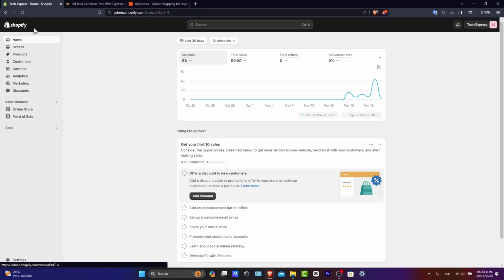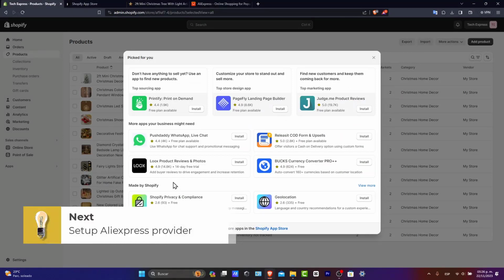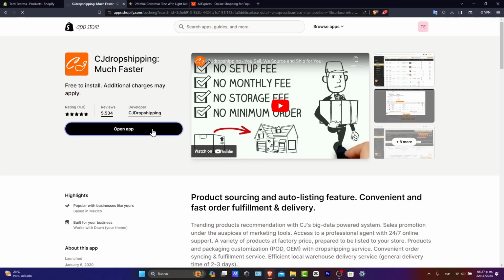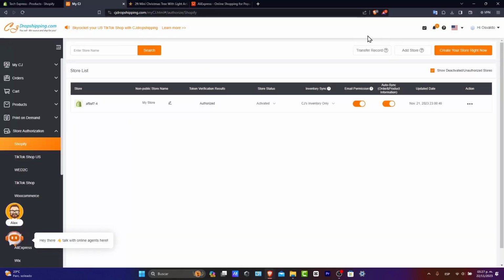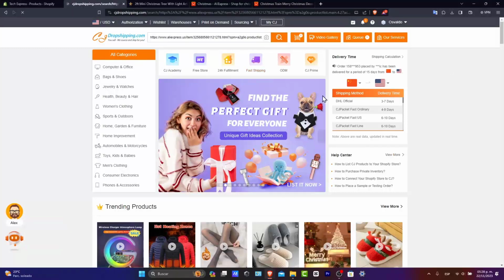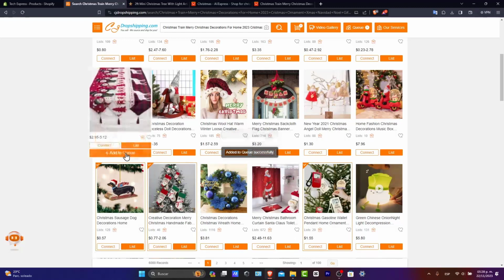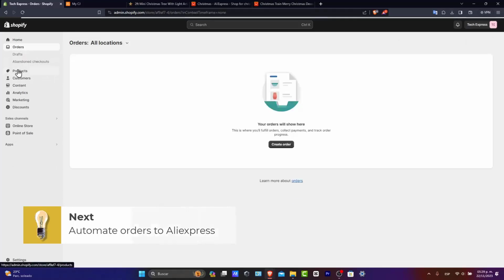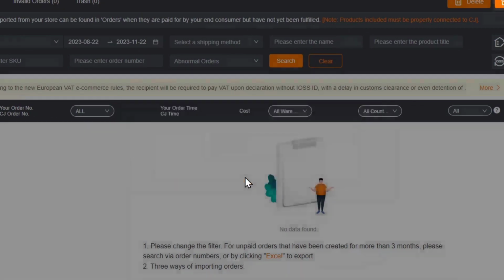How to Automate Shopify With Aliexpress - Full Guide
In today's fast-paced world, automation is key to running a successful business. By automating processes, businesses can save time and resources, allowing them to focus on growth and customer satisfaction. When it comes to the popular e-commerce platform Shopify and the global marketplace, AliExpress, automating can greatly benefit business owners.

With the use of third-party apps and integrations, Shopify can be seamlessly connected to AliExpress, streamlining the process of importing and fulfilling orders. This not only saves time but also reduces the risk of human error. Additionally, automated pricing and inventory updates ensure accurate and competitive product listings. By automating Shopify with AliExpress, businesses can efficiently manage their online store and increase profitability.